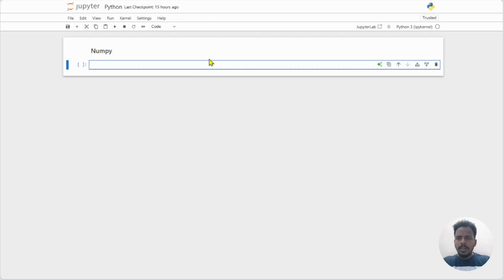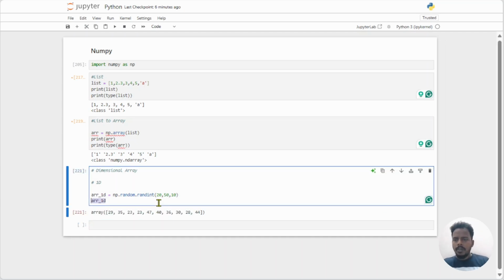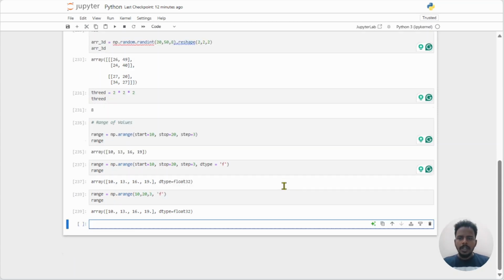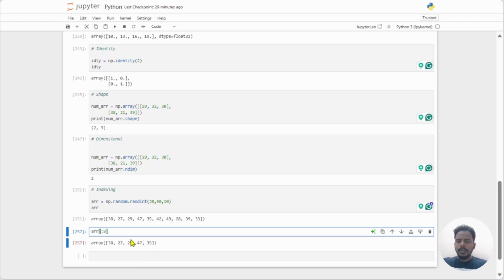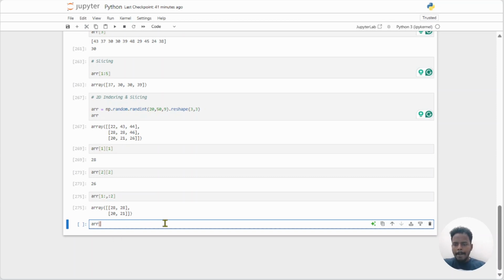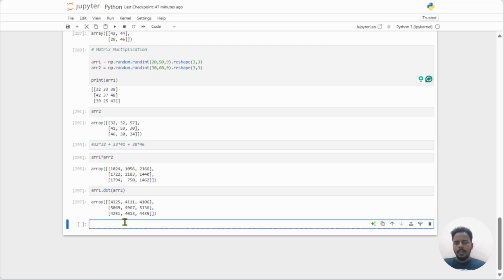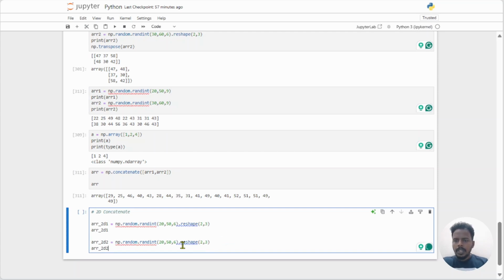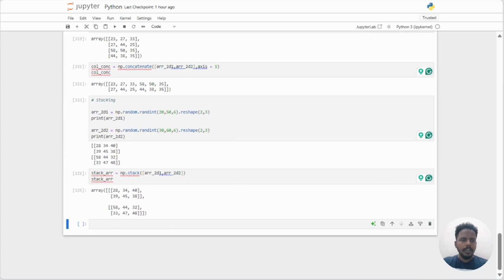How to Master NumPy for Data Analytics – Beginners Tutorial.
Today, we’re stepping into the world of Python to explore NumPy – one of the most important foundations for data analytics.
In this session, you’ll learn how NumPy supports data analytics concepts and see how it can be applied in real-world projects to strengthen your Python skills.

✔ Learn NumPy with practical, real-world examples
✔ Strengthen your foundation for analytics and data science
✔ Build on top of SQL knowledge gained from our previous sessions

In our earlier videos, we covered SQL basics, subqueries, joins, and CTEs to help you handle data more efficiently:

On this channel, I’ll guide you through the integration of Python, SQL, Power BI, Tableau, Azure, and AWS to create end-to-end analytics and visualization projects. Whether you’re a beginner or looking to upgrade your skills, these videos are designed to give you practical insights into using these tools effectively.